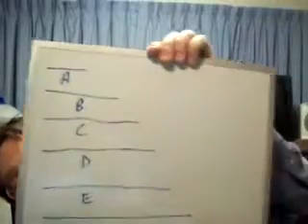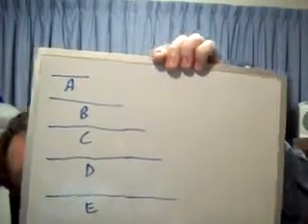Euclid B9 P10